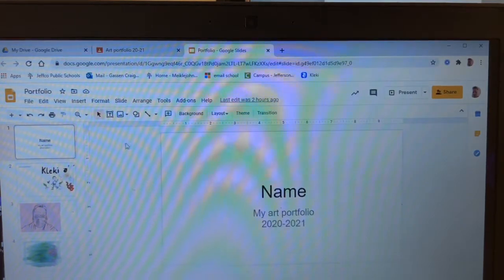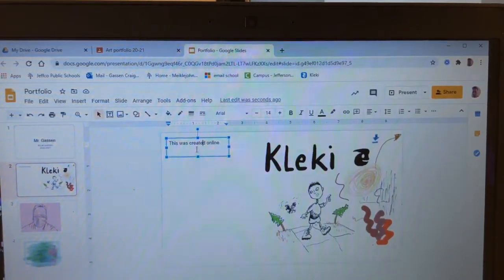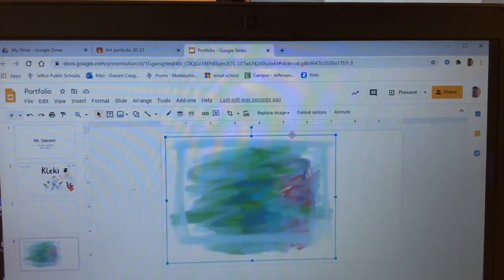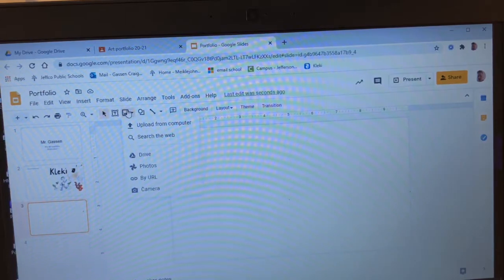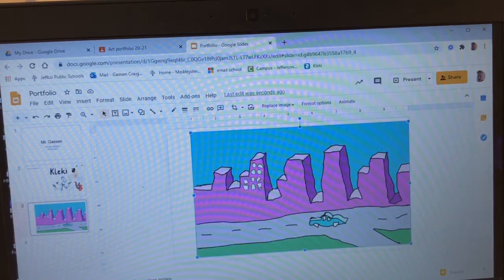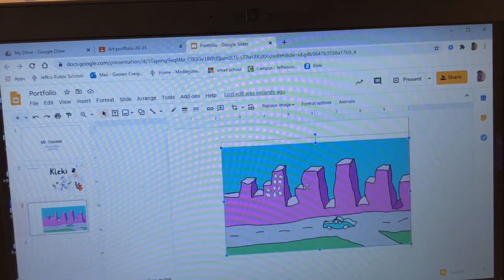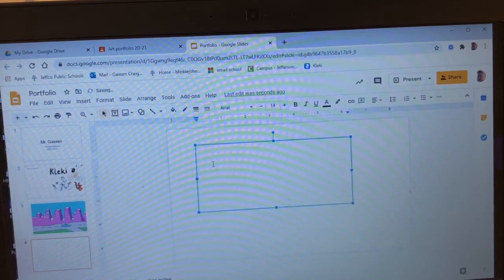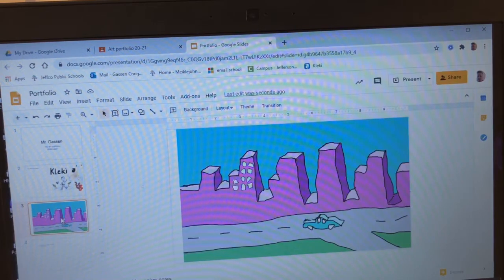How to upload to the art portfolio